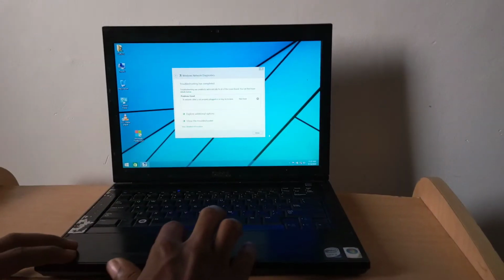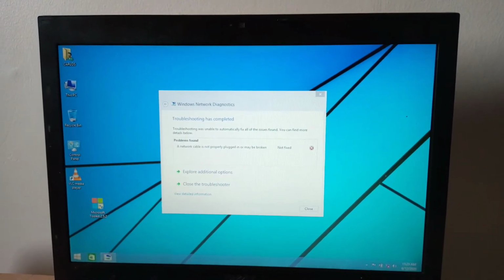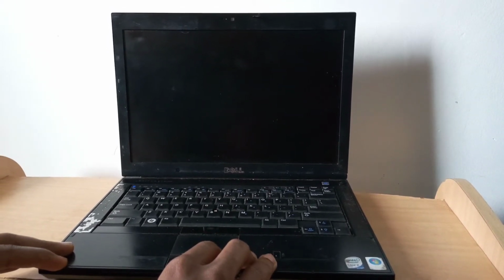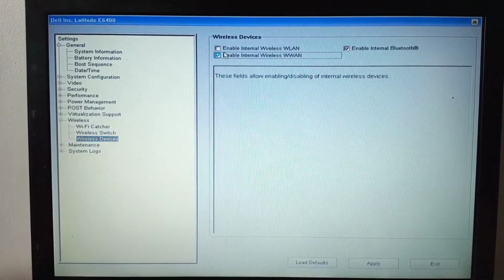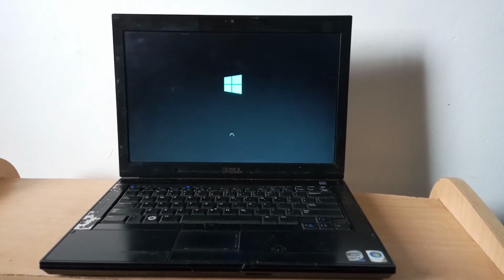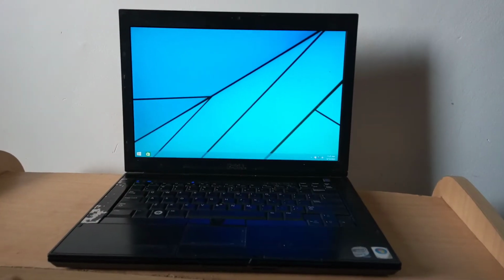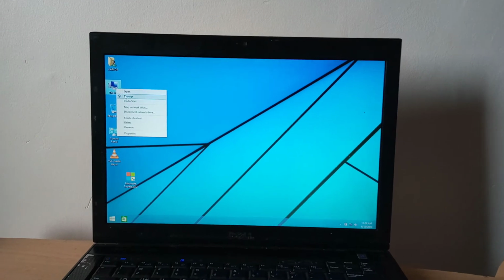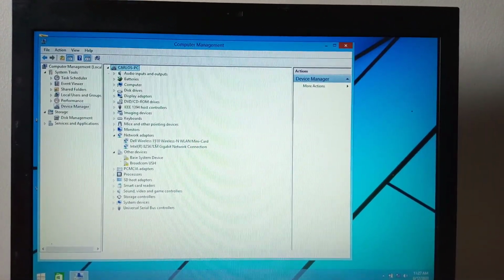No NetWork,WiFi Connection Windows 10,The Ethernet Adapter is not Working Properly Fixed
The "Ethernet" is experiencing driver or hardware-related problems. If you're connected to a hotspot or domain network, contact the network administrator. Otherwise: 1. ... Repair option: Resetting your wireless network adapter This will disable and then enable the network adapter "WiFi" on this computer.

Restart Wireless NIC in BIOS
This one won’t be possible for everyone, as different motherboard manufacturers have different options available in the BIOS, but it’s worth a try.

To enter your BIOS, repeatedly press either the Del, F8, F10, or F2 key (this may vary) as your PC is booting. If Windows starts up, you’ve done it wrong and need to reboot and try again.

Once you’re in the BIOS, look for a menu called something like “Power Management,” under which you should find an option called Wireless, Wireless LAN or similar. Disable this, reboot your PC, then enter the BIOS again and re-enable it.

Conclusion
The no-WiFi issue on Windows is a multi-headed beast that can be hard to pin down, but if the problem does indeed stem from the software or drivers on your PC (and not, say, a dying Wi-Fi adapter or router issue), then the above fixes should be enough to help you.